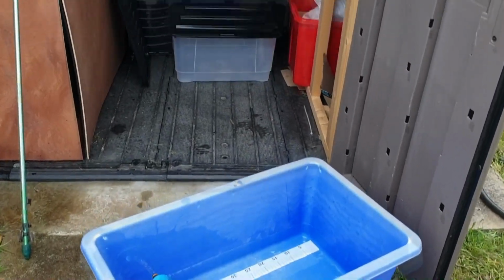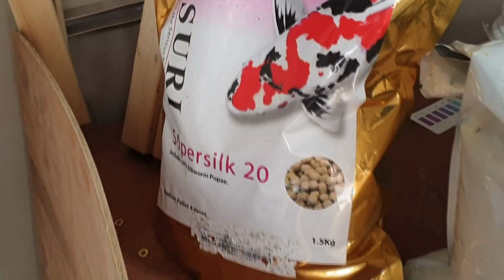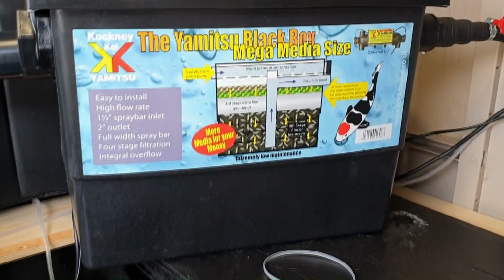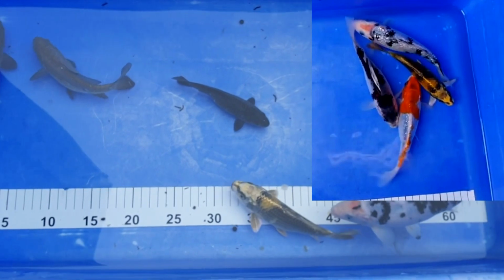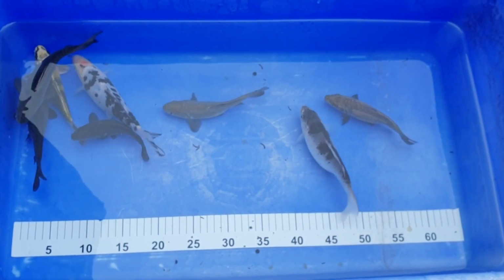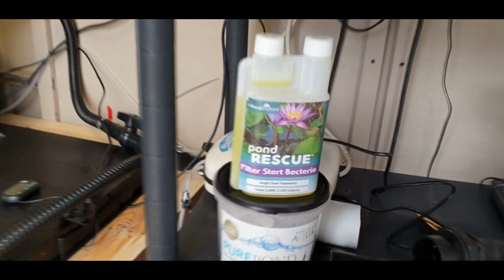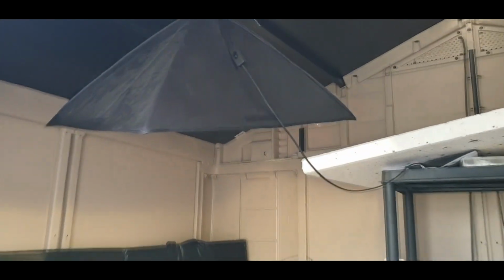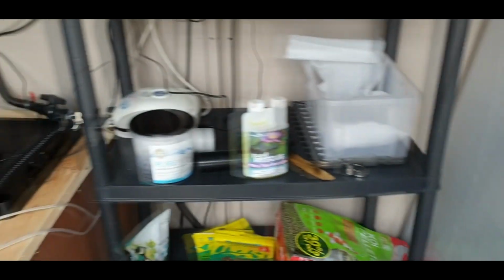Koi Pond GROWING KOI CARP FRY (FAIL) Big Japanese Koi Garden fish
The Koi House Koi Pond GROWING KOI CARP (FAIL) Big Japanese Koi. koi CARP GROWING GROWING CARP I set this room up last year it was a fail in terms of the overall size gains but I learned so much.

vat specs
1000 litres